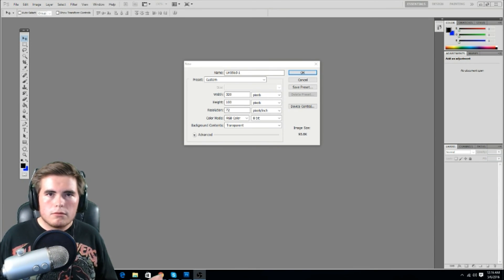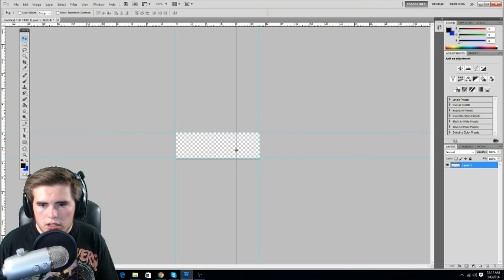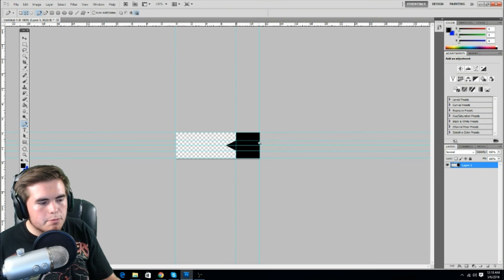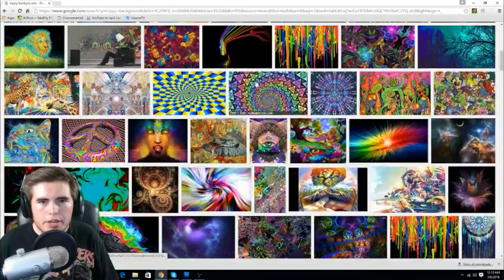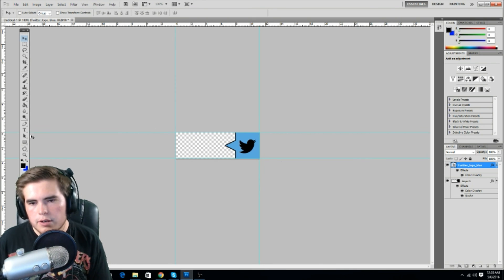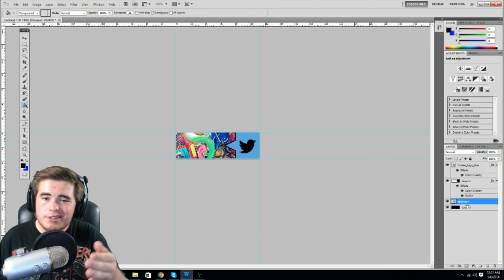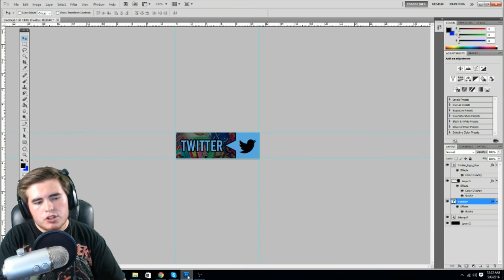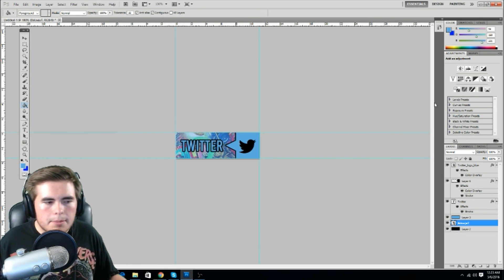How to make Twitch Panels!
Yo dudes if you like this video make sure to hit that like button and if you wanna see more make sure to Subscribe and if any design help Comment down below! - Thank you YoungStudRyan